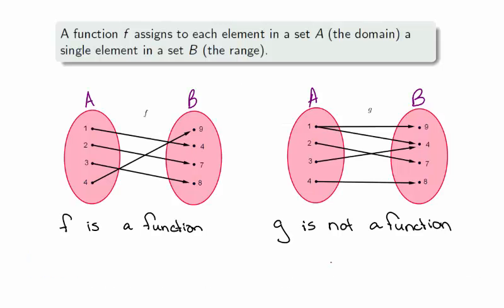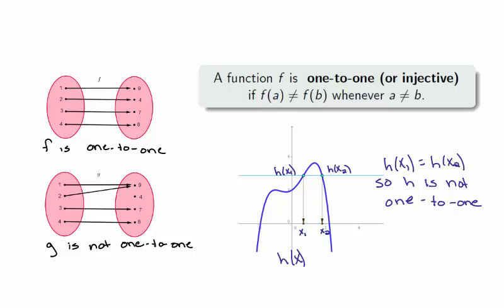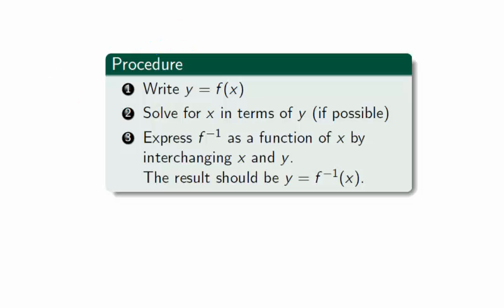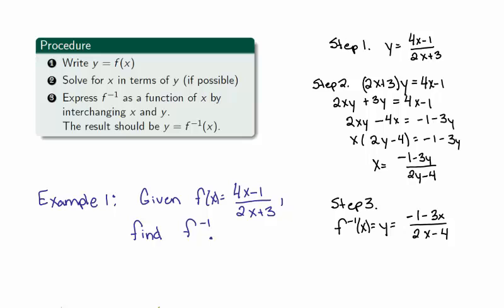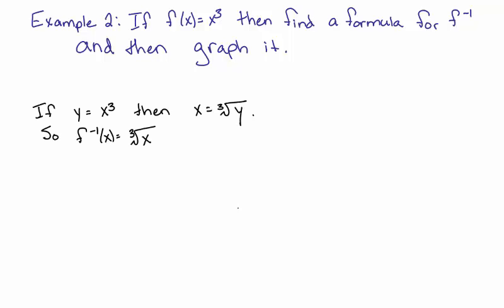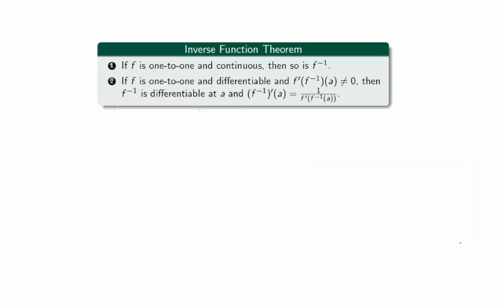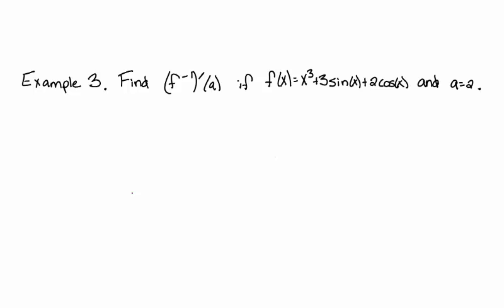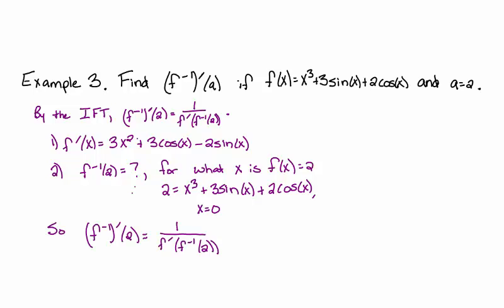6.1 Inverse functions